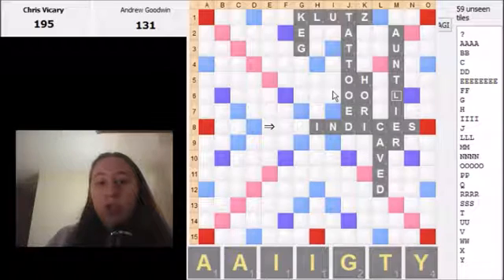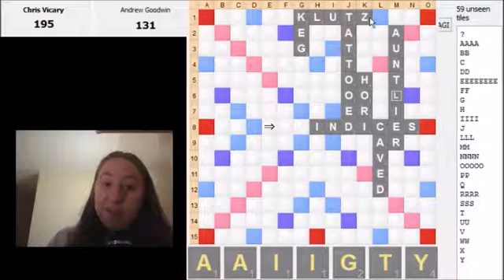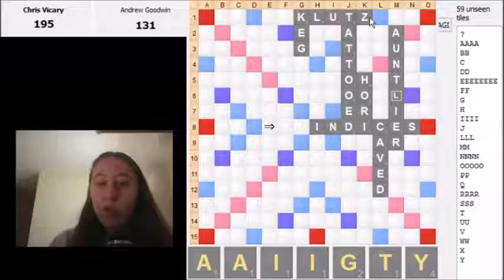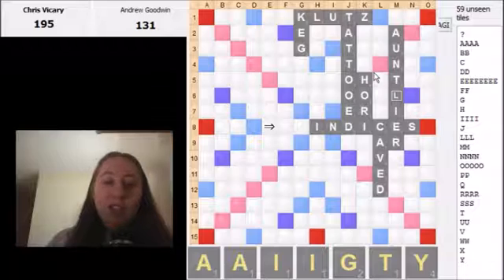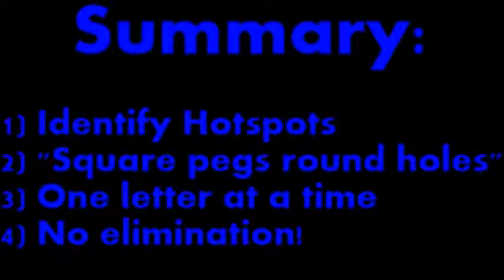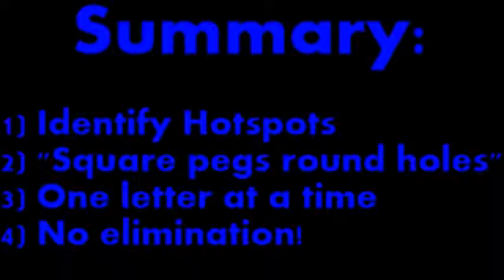Qwizical's Guide to --- Board Vision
A short guide to identifying plays where you least expect them. These tricks are what I use to identify these kinds of plays and hopefully they work for you too!